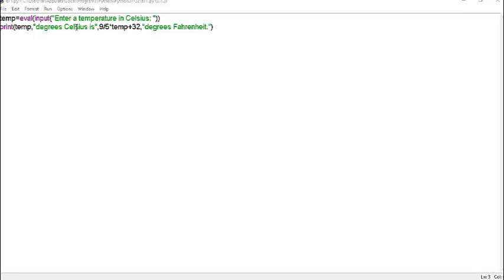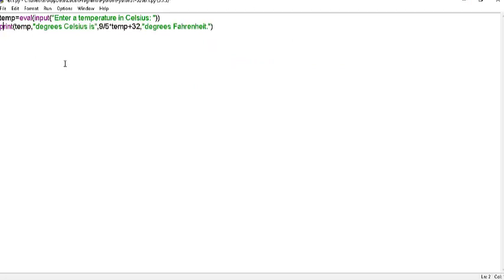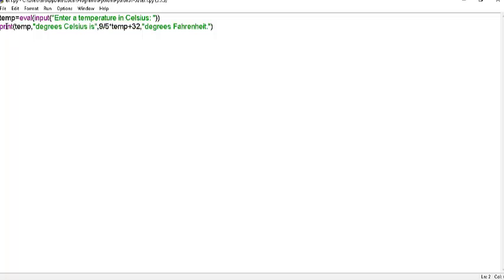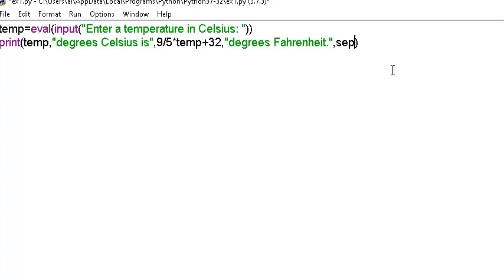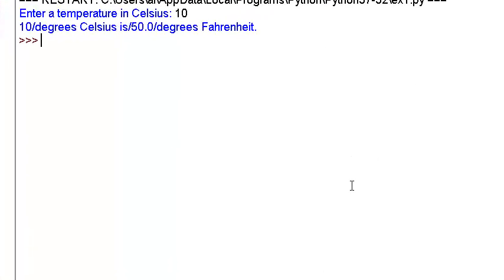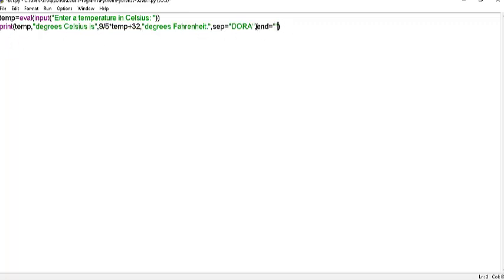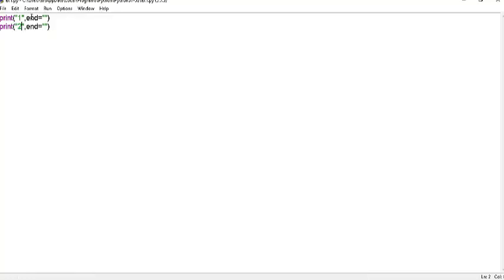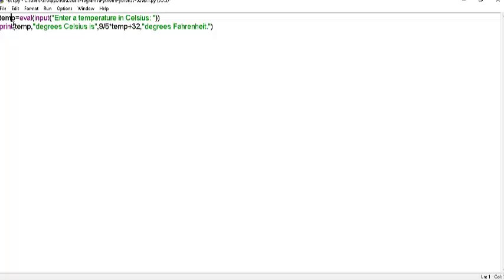ics3u0, some properties of python programming